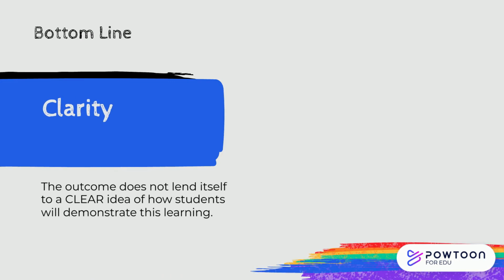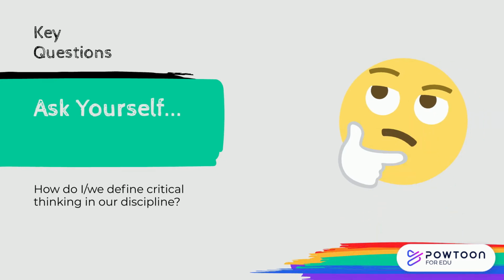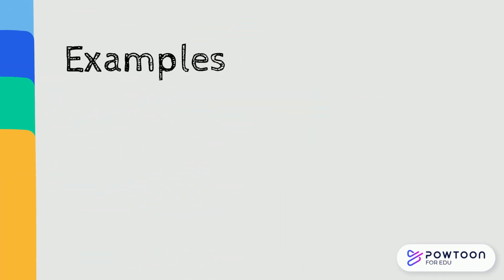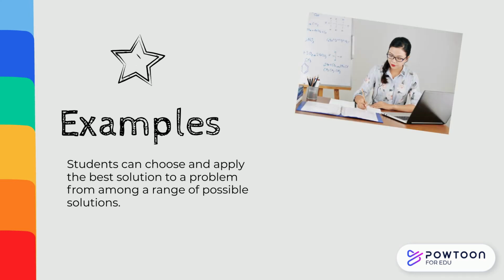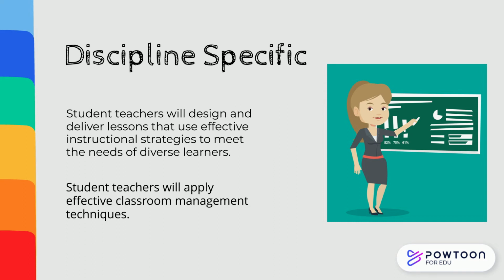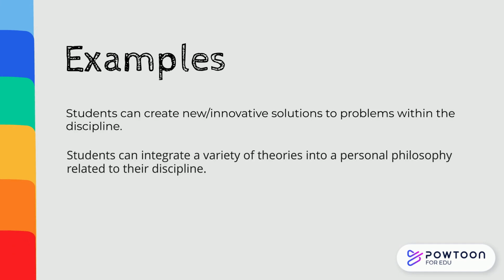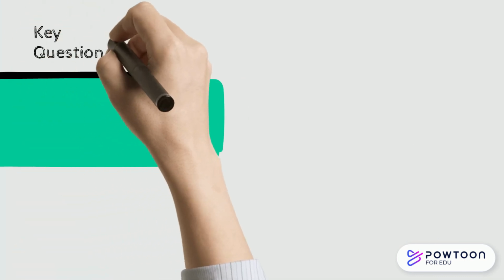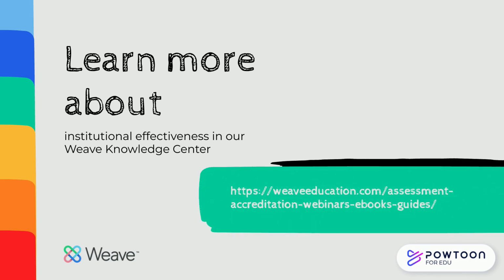Writing Critical Thinking Outcomes Takes Some Critical Thinking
IE Tips! are short videos under five minutes designed to give you the best nuggets of a concept. While webinars are full of great information, it can be challenging to devote an hour to watching one. IE Tips aims to give you the digest version.